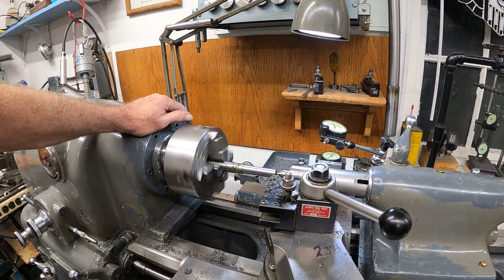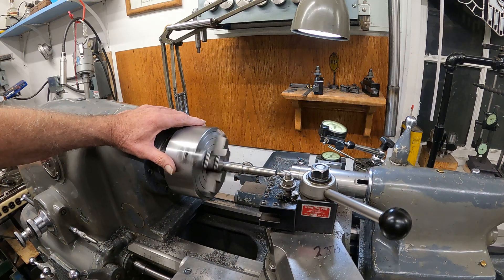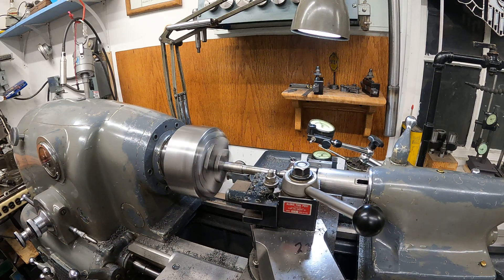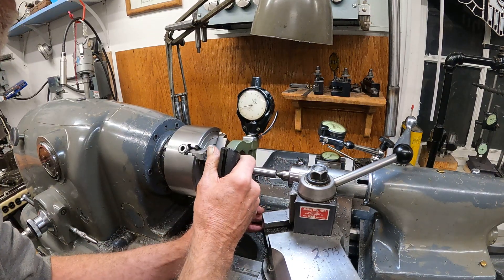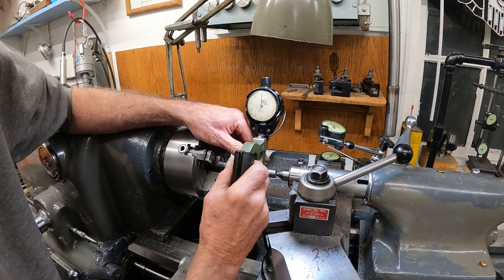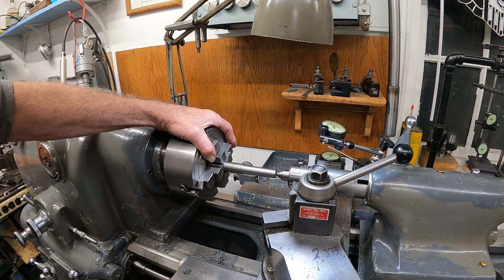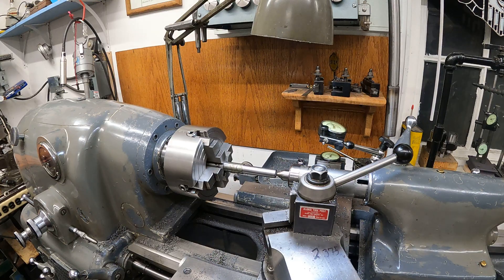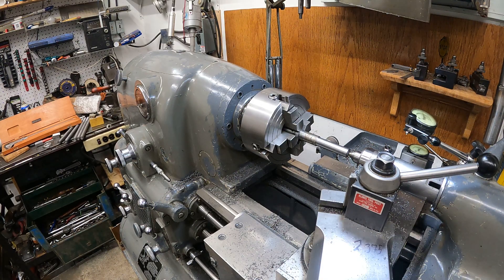Monarch 10ee lathe demonstration of accuracy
The Monarch 10ee toolmakers lathe has always been a controversial subject particularly with a few loud mouths and drive molesters shooting their mouths off on the internet forums and here!
However only I dare to demonstrate the expected accuracy of this unmolested work of mechanical art, what's up with that?
The 1983 inch/metric module controlled vacuum tube rectified direct current variable speed 5hp drive machine here purchased by Western Electric new, then purchased used by my business from Lost Creek Machinery in 2002 on a stimulus tax incentive for a paltry $9000 and it still holds factory specs as can be seen.
 Changing to the more solid and better balanced 4 jaw chuck from the 6 jaws scroll chuck in the last video tightened up the tolerances considerably and chucks can make a dramatic difference.
  The subject is the Monarch 10ee lathe not Hardinge HLVH, the Monarch compound is solid enough needs not to be replace with a solid tool block.